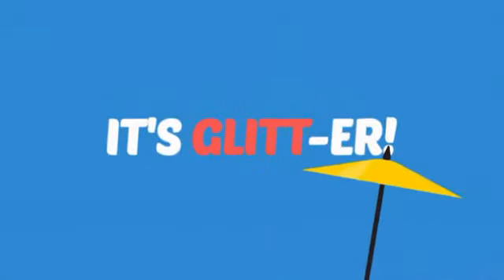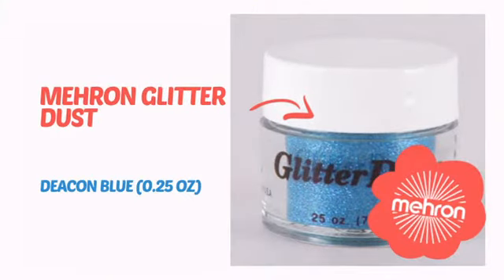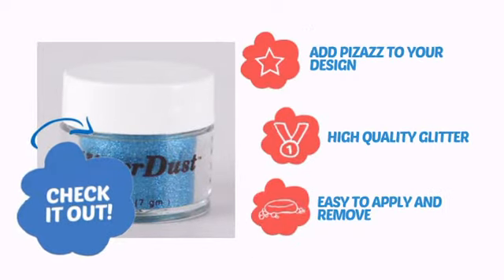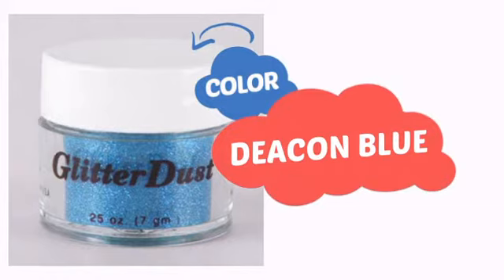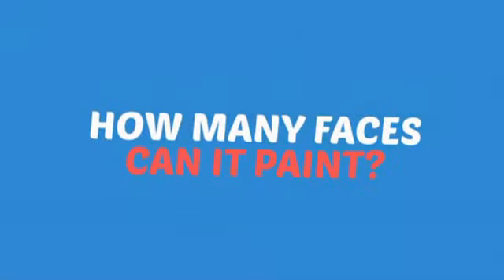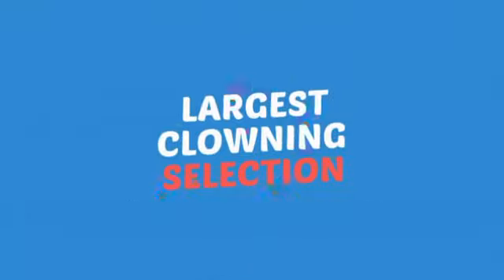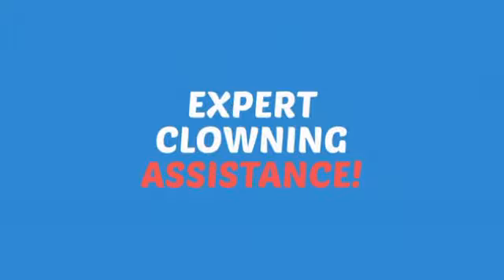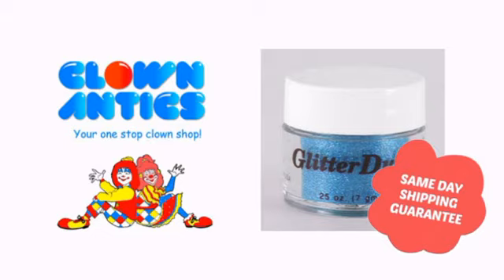Mehron Glitter Dust - Deacon Blue (0.25 oz) - ClownAntics.com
Mehron Glitter Dust - Deacon Blue (0.25 oz) is brought to you the leading clown supply shop for the professional and beginning clown.